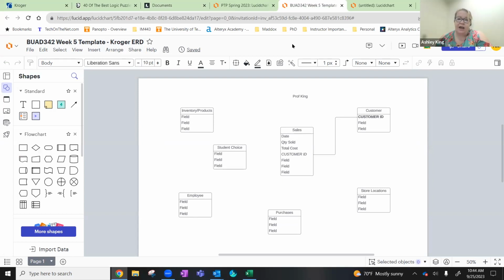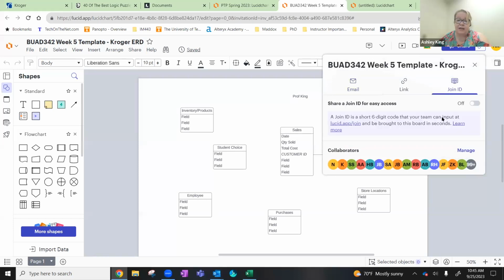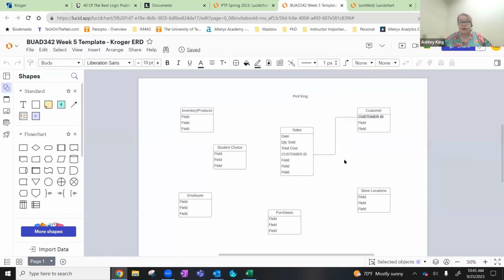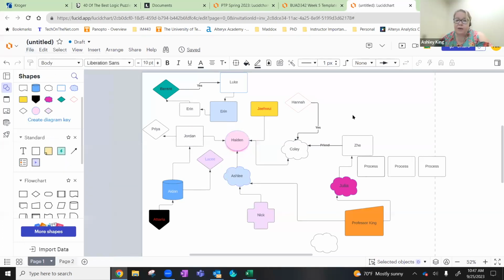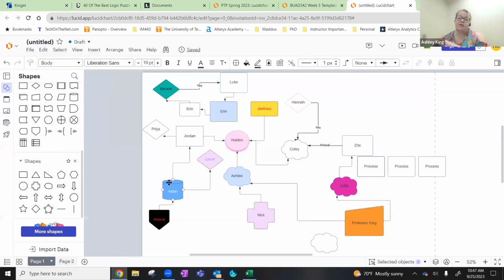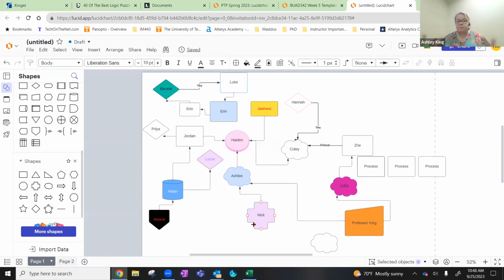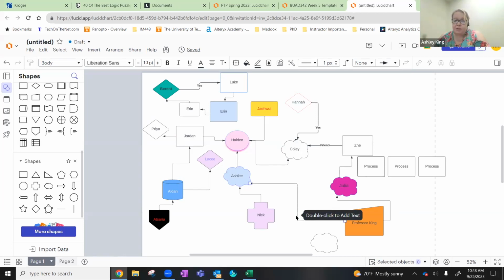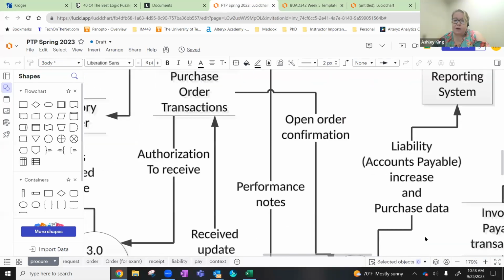Transformative teaching with Lucid: Engaging students, fostering collaboration with Ashley King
Join Professor Ashley King from the Haslam College of Business at the University of Tennessee as she shares her journey of teaching with Lucid for the past two years. Discover how Lucid's unique features, like concurrent updates and revision history, enhance engagement and foster collaboration among students. From introductory classes with 1100 students to higher-level business process courses, Professor King demonstrates how Lucid empowers students to create professional documentation and diagrams while breaking down barriers to entry. Let's transform education together!